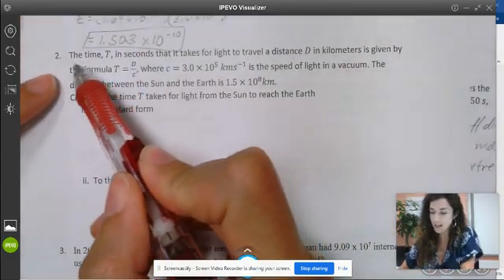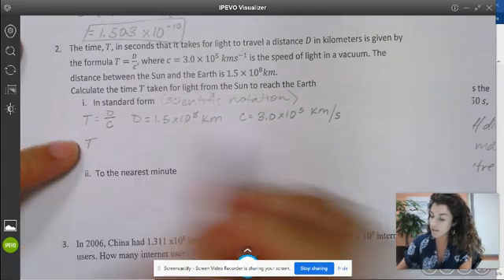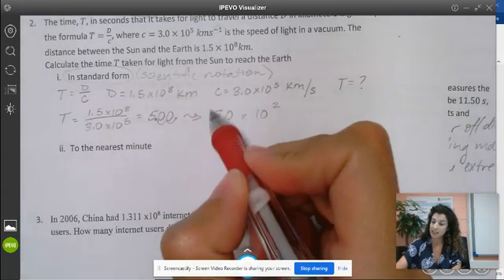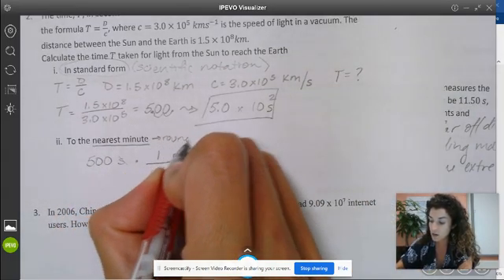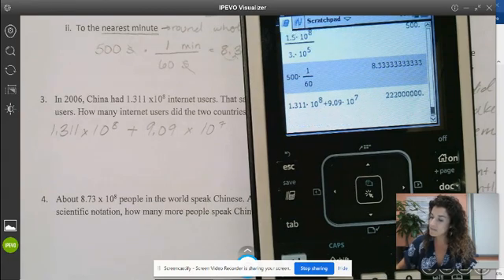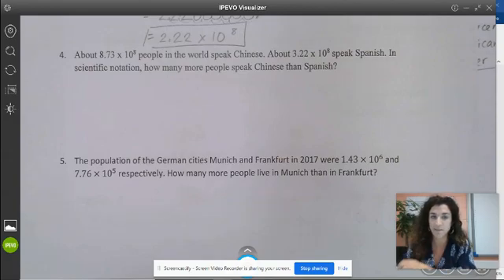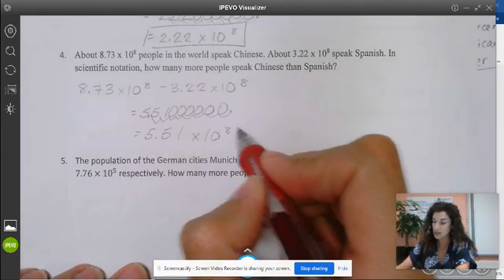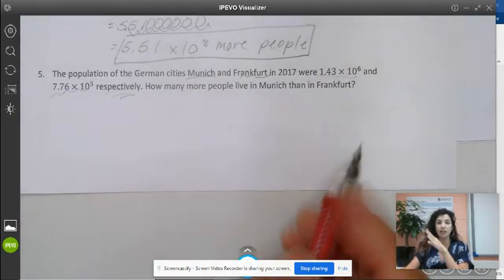1.1 Notes C2